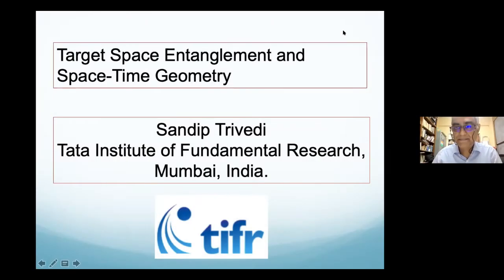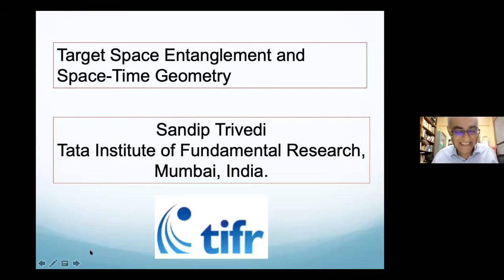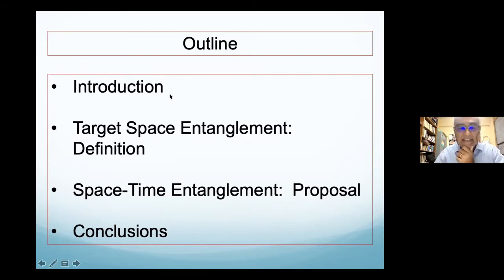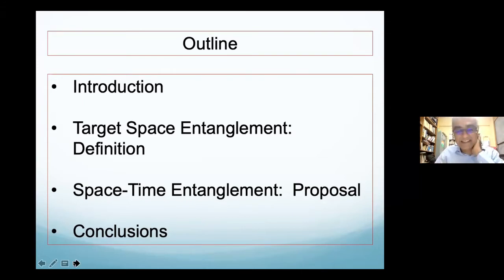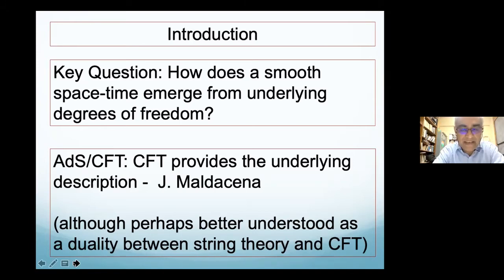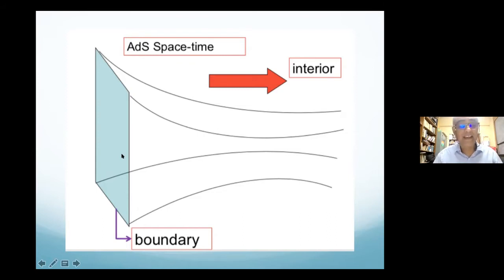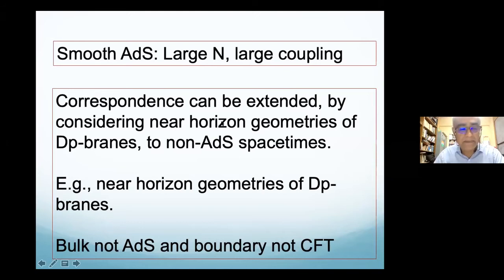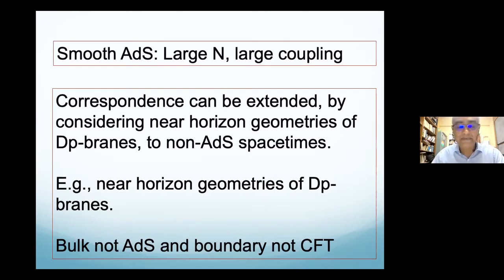Target Space Entanglement and Space - Time Geometry by Sandip Trivedi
PROGRAM

Nonperturbative and Numerical Approaches to Quantum Gravity, String Theory and Holography (ONLINE)

ORGANIZERS: David Berenstein (UCSB), Simon Catterall (Syracuse University), Masanori Hanada (University of Surrey), Anosh Joseph (IISER, Mohali), Jun Nishimura (KEK Japan), David Schaich (University of Liverpool) and Toby Wiseman (Imperial College London)

VENUE: Online

Due to the ongoing COVID-19 pandemic, the original program has been postponed. This mini program is a precursor to the original program.
The goal of the second edition of the program ‘Nonperturbative and Numerical Approaches to Quantum Gravity, String Theory and Holography’ is to bring together theorists working in areas of lattice field theory, string theory and quantum gravity, to discuss the state of art nonperturbative methods and numerical approaches to tackle current and relevant research problems.
The program has strong pedagogical component as it also aims to build a growing community of theoretical scientists in India, to engage more in nonperturbative field theories interconnecting string theory,  supersymmetric/superconformal field theories, quantum black holes, gravity, and holography.

This program can be broadly divided into the following five topics.

Lattice Supersymmetric Field Theories

Matrix Models, Quantum Black Holes, and Gravity

Large N

Formal Developments on the Lattice

Quantum Information and Quantum Computation for Quantum Gravity/String Theory, Holographic Renormalization

As an invitation to the main program, this mini program will include a series of research talks on the following topics and accompanying discussion sessions.

Chiral Lattice Fermions from Staggered Fields by Simon Catterall (Syracuse University, USA)
Asymptotic Freedom with Qubits by Shailesh Chandrasekharan (Duke University, USA)
The Weak Cosmic Censorship Conjecture: Current Status by Pau Figueras (Queen Mary University of London, UK)
Tensor Network Methods in Four Dimensional Field Theory by Daisuke Kadoh (National Center for Theoretical Sciences, Taiwan)
Lattice Quantum Gravity and Asymptotic Safety by Jack Laiho (Syracuse University, USA)
Complex Langevin Simulations of the Matrix Model for Superstrings by Jun Nishimura (KEK, Japan)
Progress and Prospects of Lattice Supersymmetry by David Schaich (University of Liverpool, UK)
Lattice Holographic Cosmology by Kostas Skenderis (University of Southampton, UK)
Quantum Gravity in the Lab by Brian Swingle (University of Maryland, USA)
Target Space Entanglement and Bekenstein Hawking Entropy by Sandip Trivedi (TIFR, India)
Semi-Abelian Gauge Theories, Non-invertible Symmetry, and String Tensions Beyond N-ality by Mithat Unsal (North Carolina State University, USA)

0:01:20 Outline
0:02:18 Introduction
0:03:48 Smooth AdS: Large N, large coupling
0:05:12 We will in particular be interested in the case of DO brans where the boundary is quantum mechanics.
0:08:18 One Motivation:
0:08:51 Entanglement There is increasing evidence (and some hype!) that entanglement is in
0:09:26 Entanglement "is" the fabric of space-time
0:10:22 More precisely:
0:11:23 Another Motivation
0:11:59 For quantum fields (in bulk) entanglement also depends on Area:
0:13:54 Motivated by the Beckenstein-Hawking formula. (Jacobson; Bianchi & Myers)
0:15:18 Third Motivation:
0:16:49 Key Results:
0:18:22 For quantum fields (in bulk) entanglement also depends on Area:
0:20:12 Near-horizon DO brans (10 dim)
0:25:24 IIA Supergravity solution valid when
0:26:09 Boundary Quantum Mechanics
0:27:15 Boundary Quantum Mechanics Characterized by one energy scale:
0:28:26 At finite temperature: Black Hole
0:29:13 Computation of the free energy in the quantum mechanical mode
0:29:44 Target Space Entanglement
0:31:10 When field theory is a CFT on the boundary of Ads
0:32:49 Some References:
0:34:21 More precisely go to a gauge where X is diagonal
0:35:06 Target Space Entanglement How entangled are the first eigenvalues with the rest?
0:37:55 For either version we now have to sum over the various sectors: m = 0,1,
0:38:42 Entanglement in the th sector:
0:39:22 Physical Picture:
0:41:05 Version 2:
0:46:03 Target Space Entanglement
0:51:37 When field theory is a CFT on the boundary of Ads
1:01:22 Gauge Invariant Description Another way to think about entanglement entropy:
1:02:54 For target space entanglement
1:05:15 Testing the proposal:
1:07:10 How can one calculate target space entanglement?
1:07:51 Summary:
1:08:35 Summary: We have given a precise definition of target space entanglement.
1:09:40 Simple examples are a good way to begin. E.g. Two matrix bosonic theory.
1:13:25 Version 1
1:14:58 Target Space Entanglement Version 1: We keep the first m x blocks of the X2,
1:16:26 Testing the proposal: